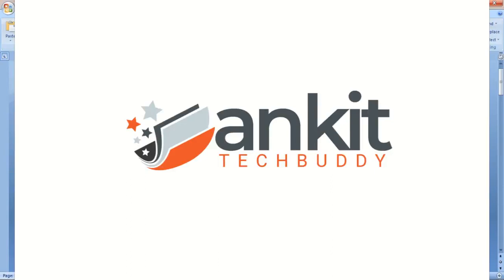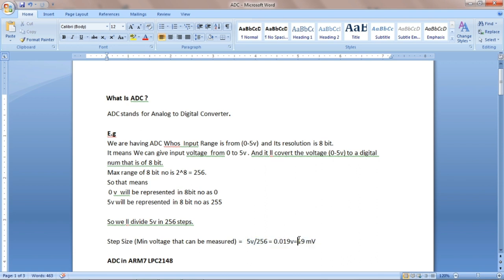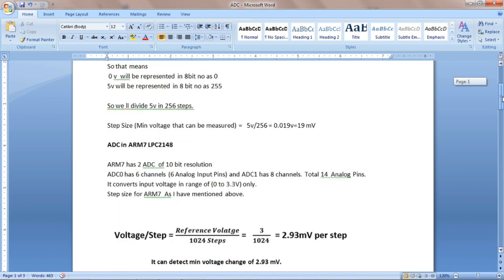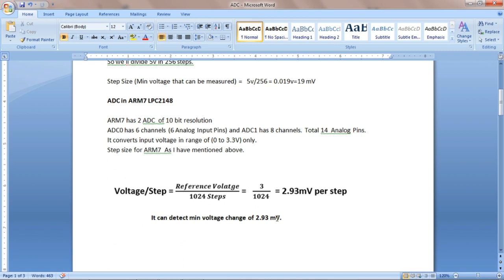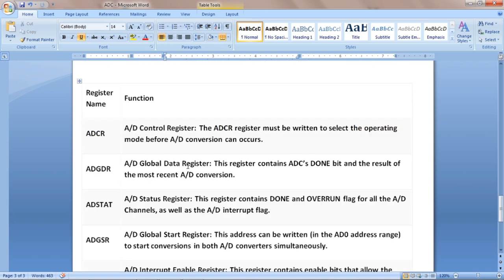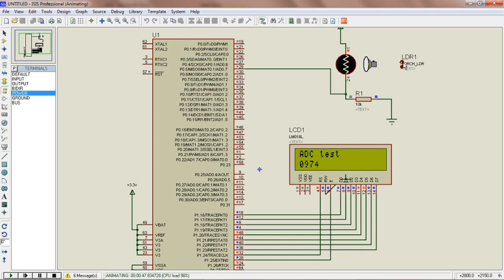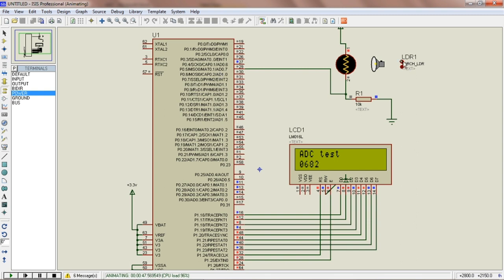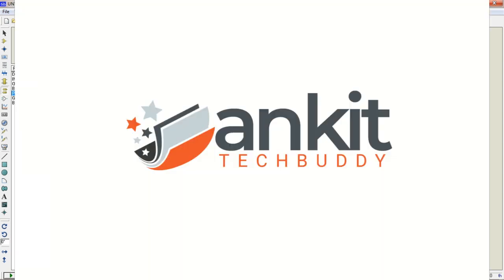Tutorial #7 | Analog to Digital Conversion in ARM7 LPC2148 Embedded System | Beginner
In this Video you can learn and understand the interfacing of  Analog sensor to ARM7 and its various register and there use  code flow and simulation on proteus